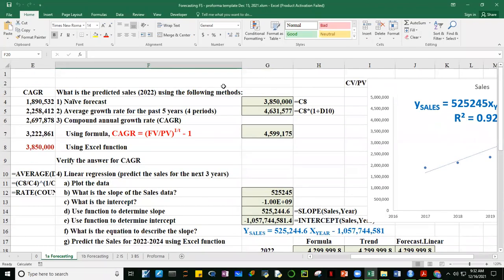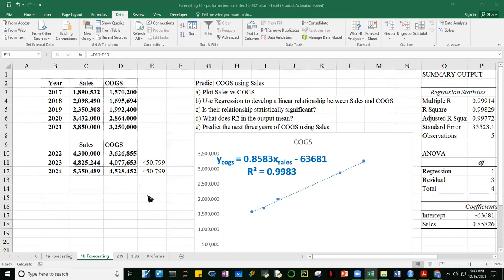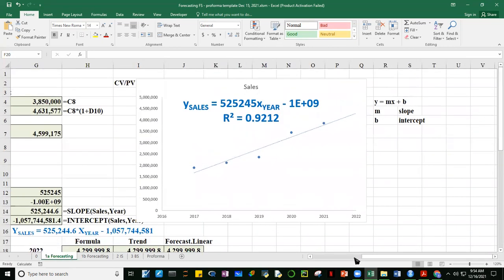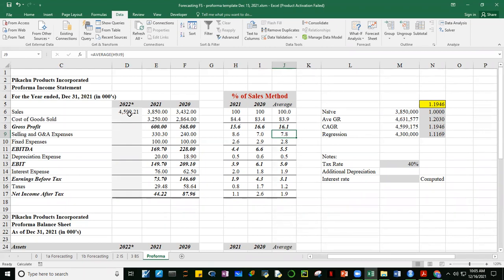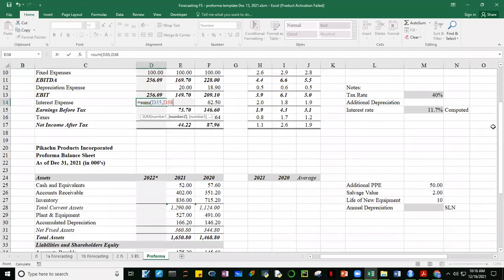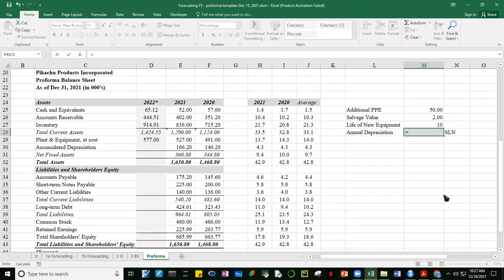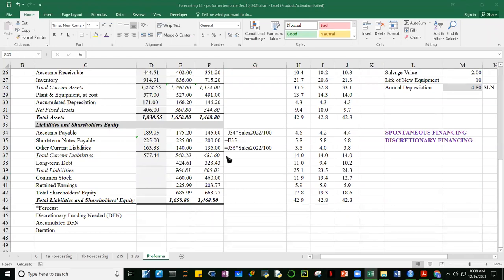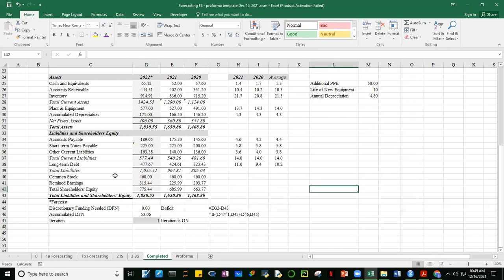FMDFINA K33 Dec 16, 2021 Forecasting FS2